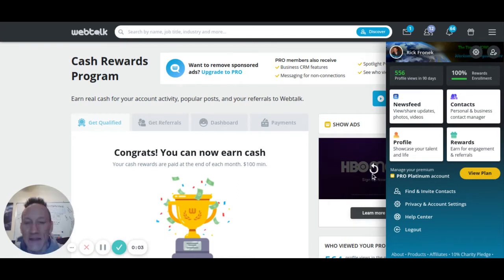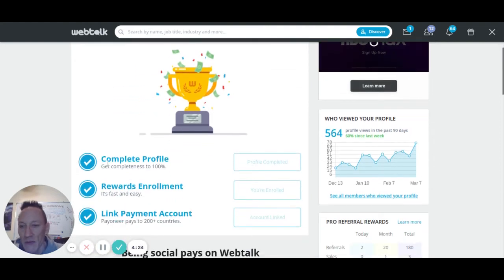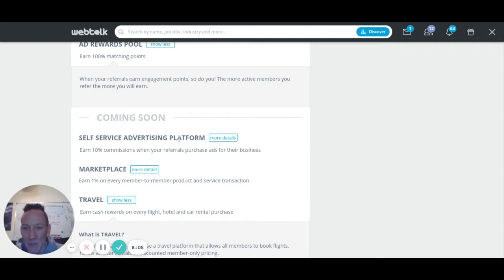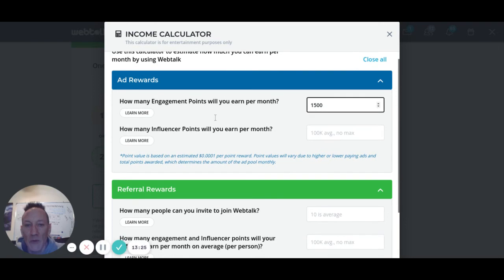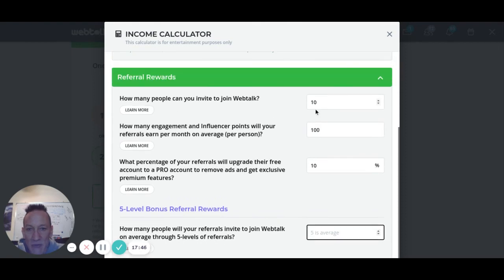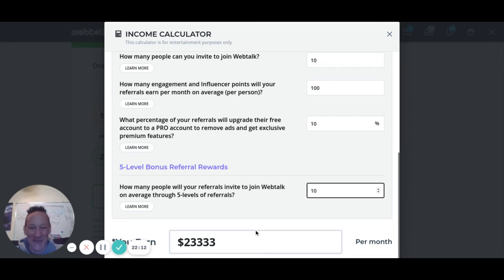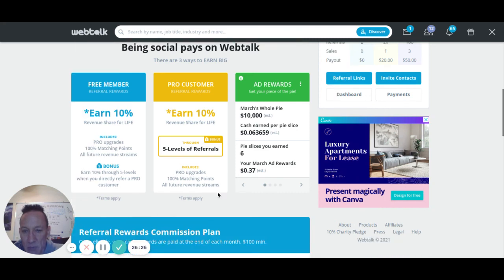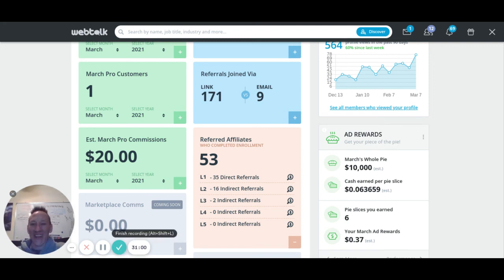Webtalk How To Calculate Your Estimated Earnings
Video shares an overview of how to navigate in your back office to the "estimated" earnings calculator on how to estimate your monthly earnings.

***Note: The examples used in this video are for demonstation purposes only.  The amount you earn depends on the following:
How often you log in
How much you engage
How many people you refer
How often your referrals post, engage and referr other members
How often your referrals view adds on Webtalk
Most importantly is how much You engage and others engage on the content you post.

I also cover the importance of completing your profile, webtalk terms and payment processor as Webtalk will be rewarding those who have all 3 areas complete with a 5 dollar completion bonus.

I will respond as quickly as I can.

If you are new to Webtalk and have not created your account, either "get in contact with whoever shared this video with you (so you can sign up through them)", or if you found this video through a youtube search you can find out more about webtalk

7kAssociate webtalk how to calculate your estimated earnings
why do I need to complete my webtalk profile
webtalk profile
how to earn passive income on webtalk
webtalk is free to join
webtalk join earn get paid